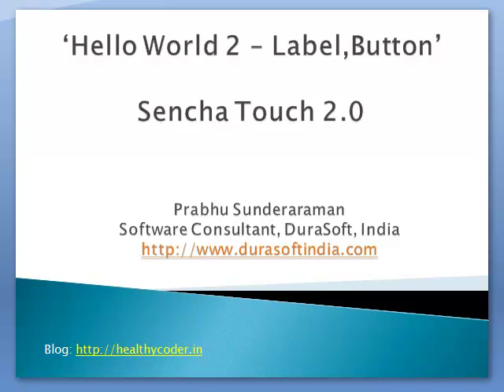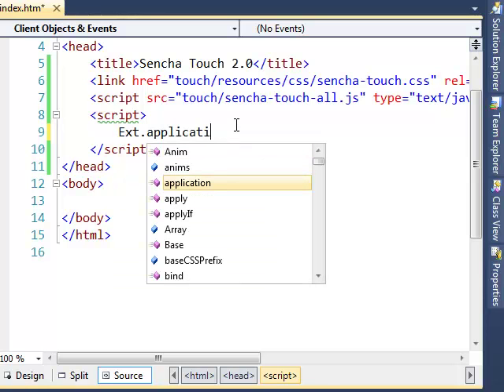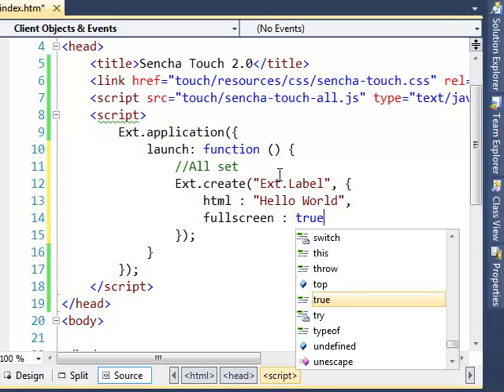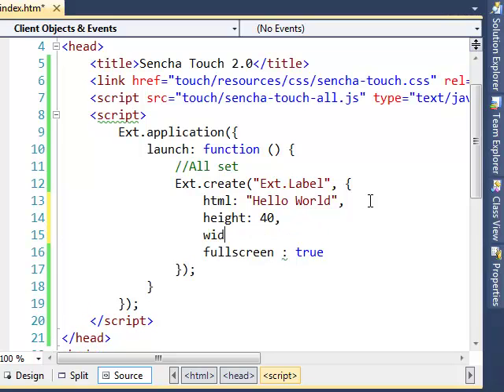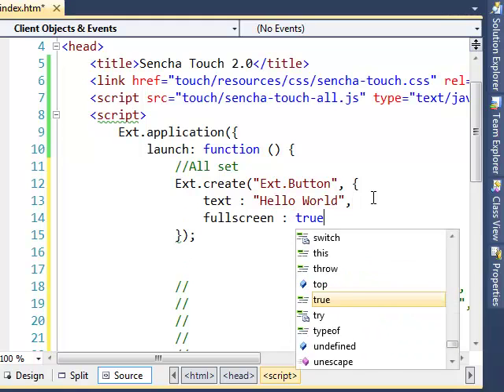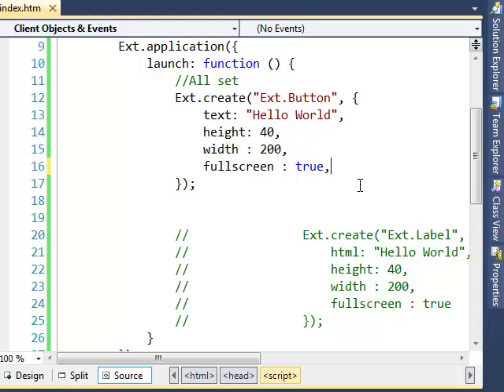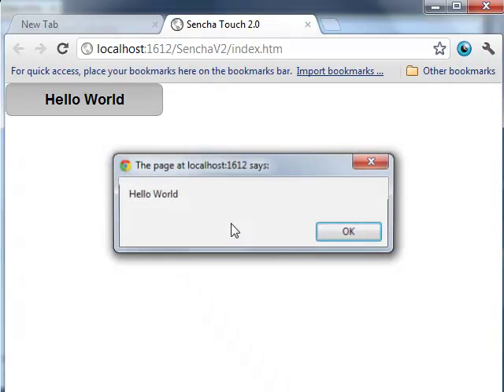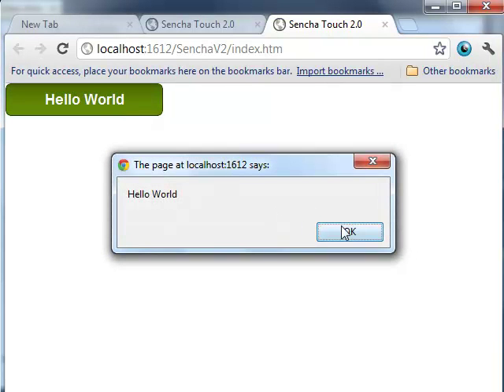Hello World 2 -Label and Button in Sencha Touch 2.0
Using Label and Buttons in Sencha Touch 2.0. Look for more videos